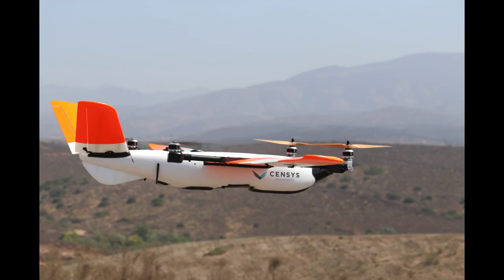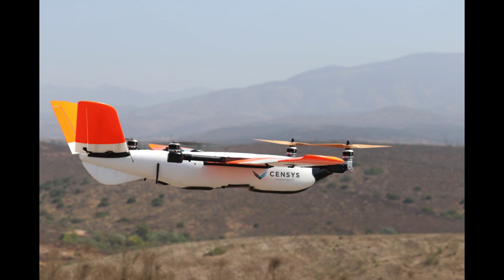Censys Offers Leasing Options for Made in the US, BVLOS Fixed Wing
Posted By: Miriam McNabbon: August 31, 2022
Censys leasing, Censys BVLOS fixed wingCensys Technologies Announces New Leasing Option

by DRONELIFE Staff Writer Ian M Crosby

Continue reading below, or listen:

DroneLife · Censys – Introduces – New – Leasing – Program – For – Made – In – The – US – Fixed – Wing – Drone
Beyond visual line of sight (BVLOS) unmanned aerial systems (UAS) leader Censys Technologies has announced a first-of-its-kind leasing option, currently available for the Sentaero line of UAVs as well as many others. After closing for $8.3 million in its recent Series A Funding Round, Censys revealed its customizable new product leasing options, starting under $1,000 a month with no down payment required. The company is offering a unique remote sensing package that will restructure the way in which aerial information is gathered for use in sectors such as infrastructure, agriculture, and public safety by uniting the leading software and hardware solutions in the airborne intelligence field.

Partially as a result of the additional funding money, Censys was able to add lease options for all its products and services to its list of business offerings. The term of the lease term can range from two to five years, and grants access to premium equipment at affordable prices, while guaranteeing all products are up to date.

“The commercial drone industry is evolving very quickly, with new models, capabilities, payloads, software, and more coming online constantly,” said Trevor Perrott, CEO and Co-Founder of Censys Technologies. “We knew we needed to provide customers a way to stay on top of the updates with their equipment, without having to sink a lot of money into it. This leasing option is the perfect solution to do just that.”